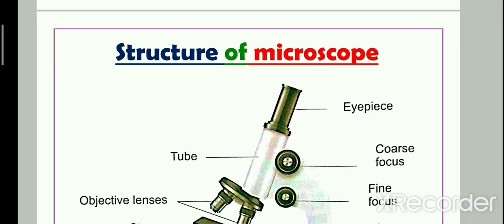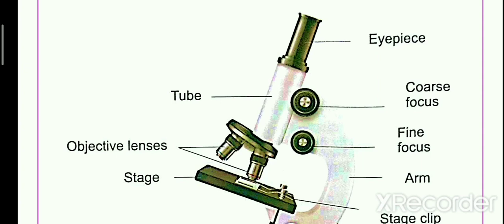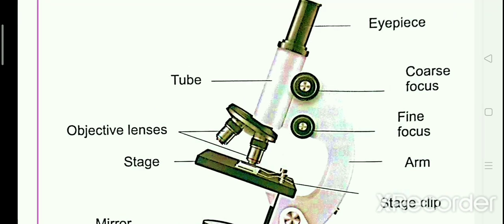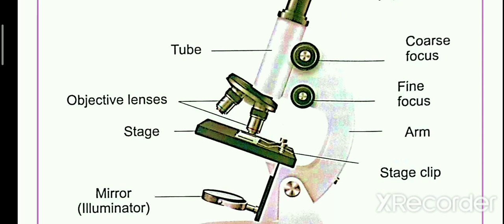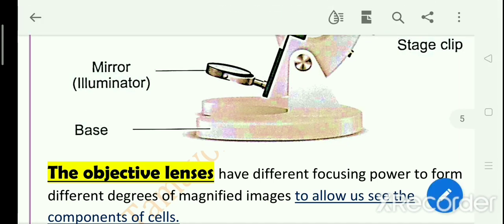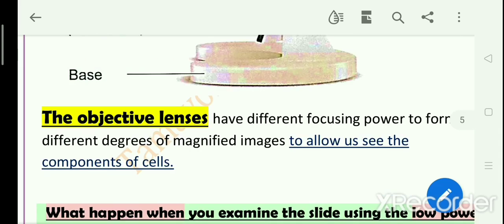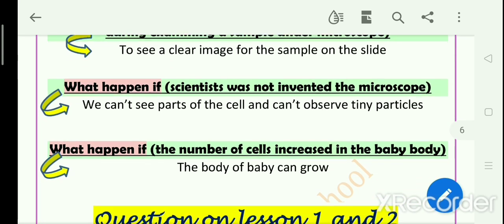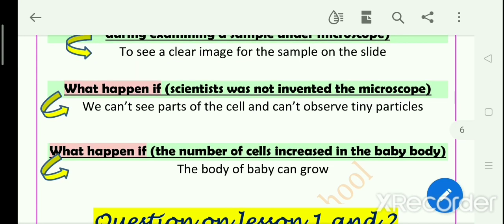October 6, 2023